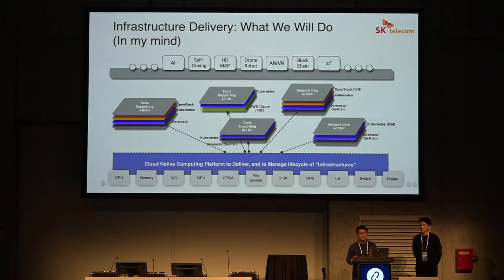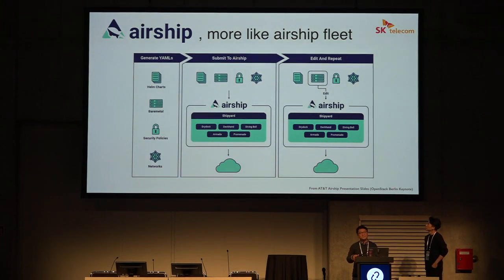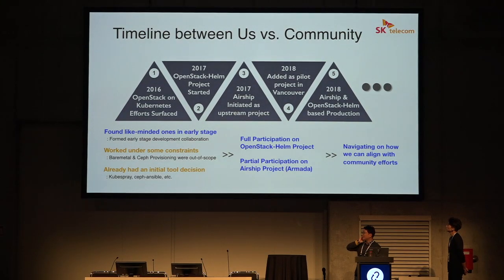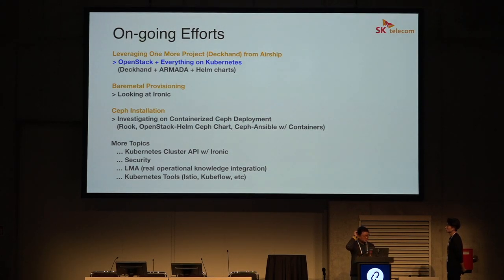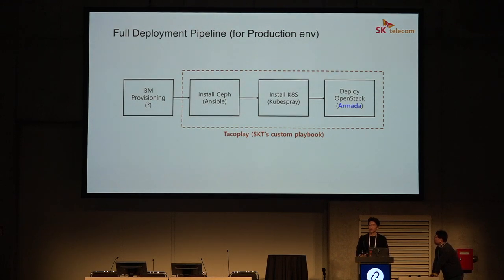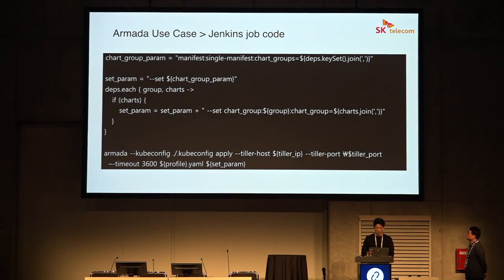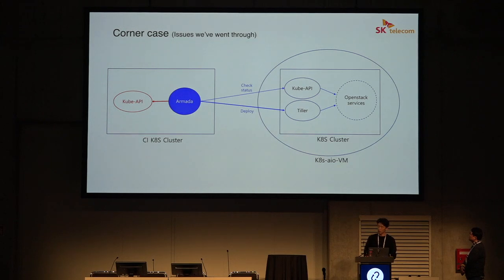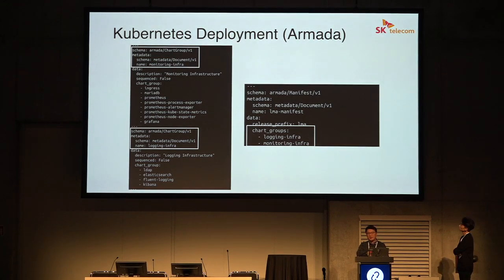You can start small and grow (SK Telecoms use case on Armada)